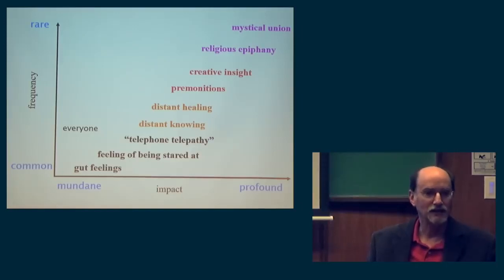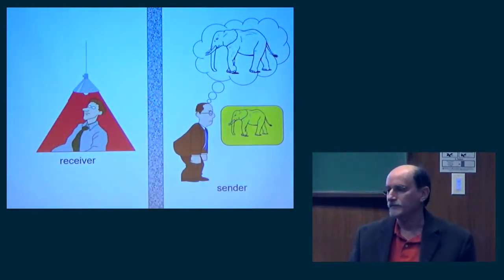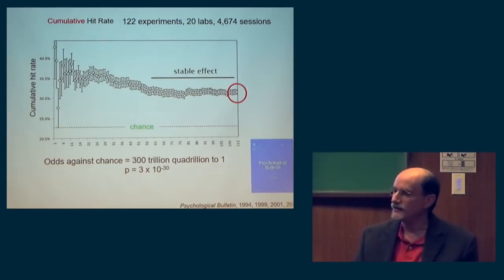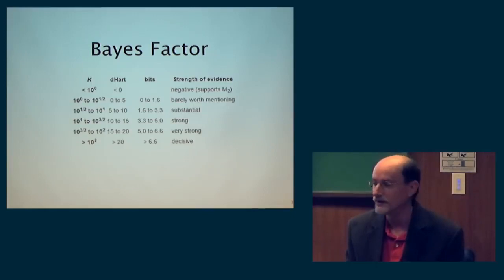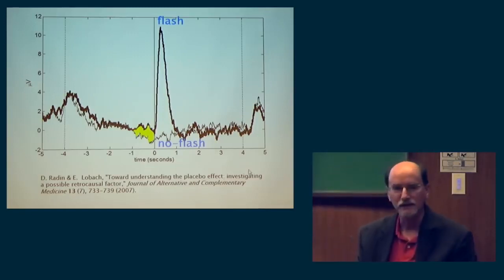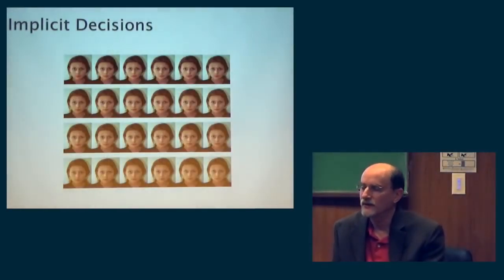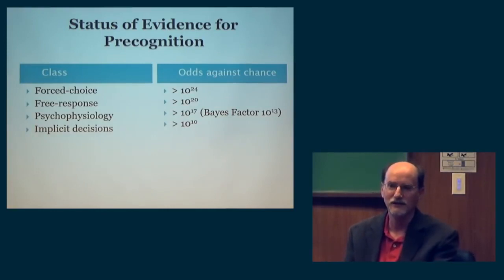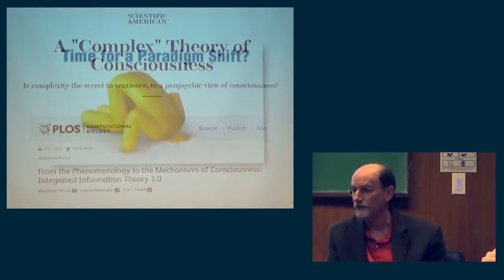Psychic Abilities and the Illusion of Separation Dean Radin PhD